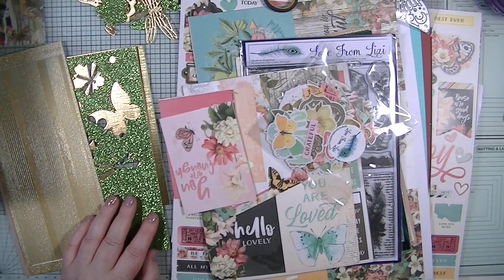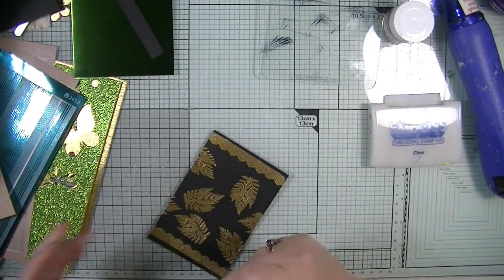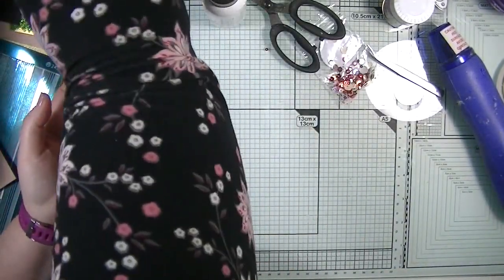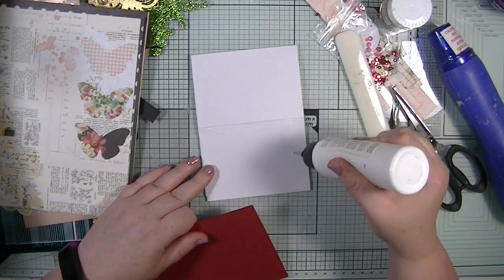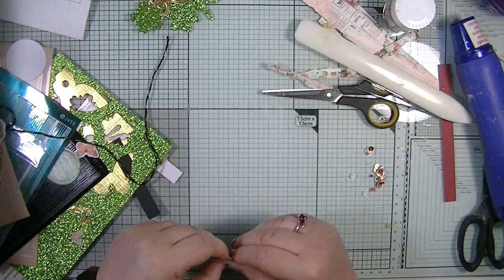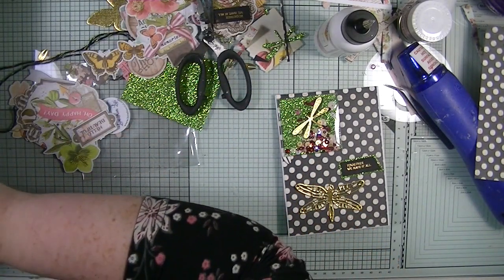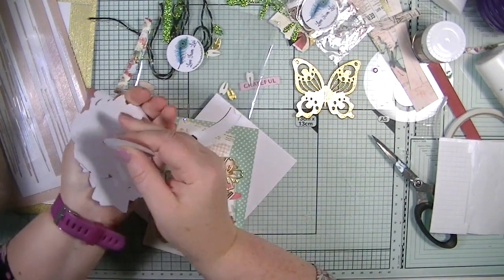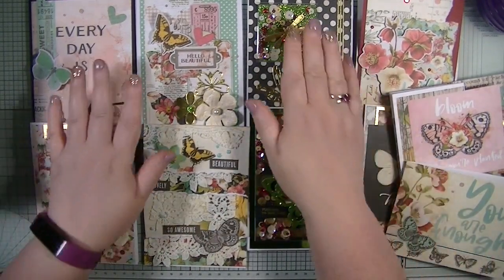love from lizi card making kit july 2021 10 cards 1 kit part 2